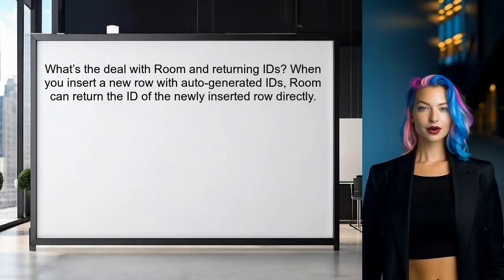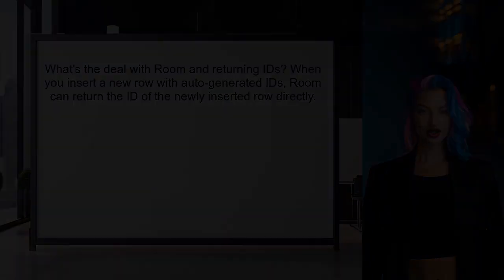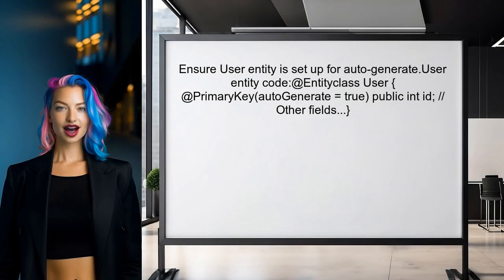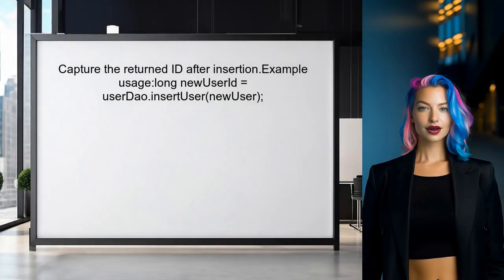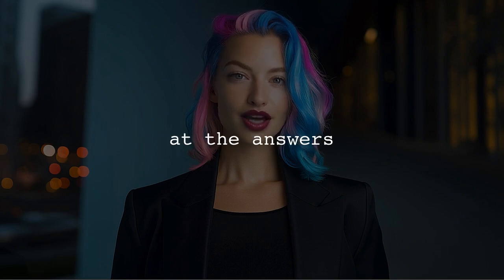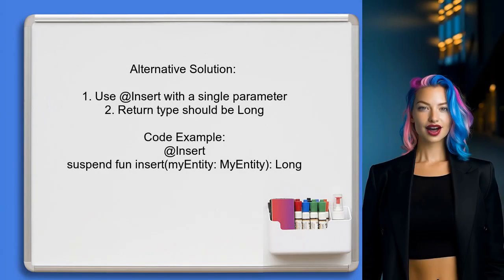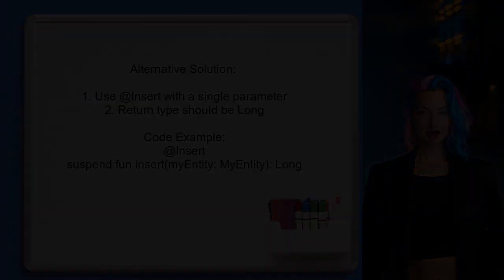Android Room: How to Get ID of Newly Inserted Row with Auto-Generate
In this video, we dive into the Android Room persistence library, focusing on a common challenge developers face: retrieving the ID of a newly inserted row when using auto-generated primary keys. Whether you're building a simple app or a complex database-driven application, understanding how to effectively manage and access these IDs is crucial for maintaining data integrity and enhancing user experience. Join us as we walk through the steps and best practices to seamlessly get the ID of your newly inserted data.

Today's Topic: Android Room: How to Get ID of Newly Inserted Row with Auto-Generate

Related to: androidroom, auto-generateid,